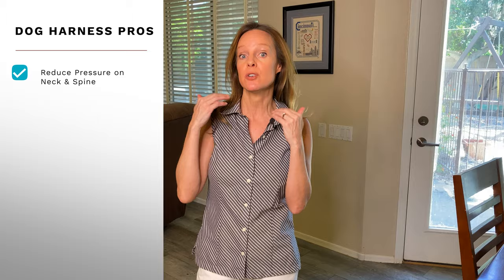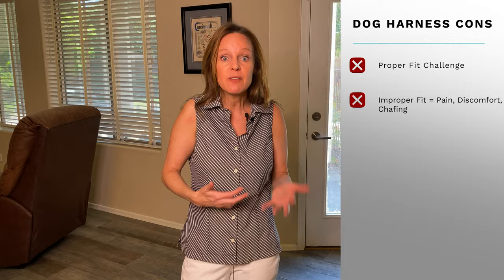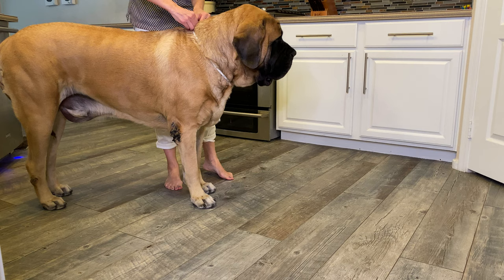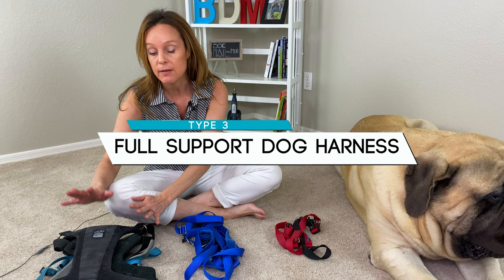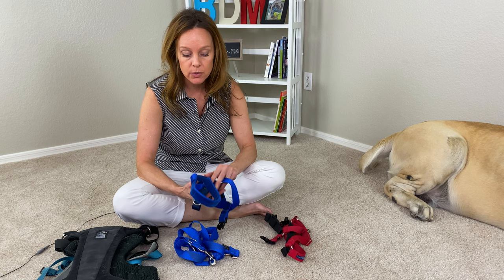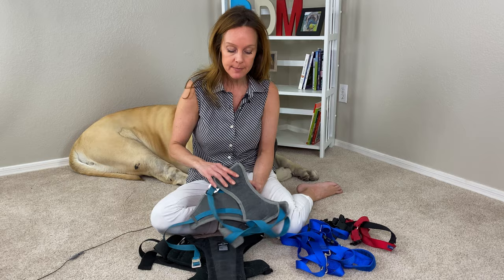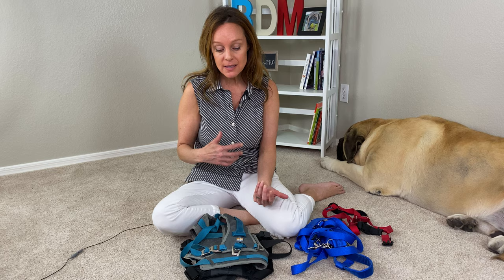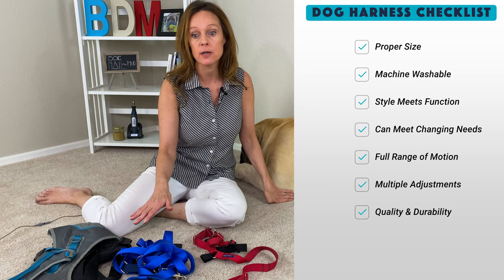How to Choose a Dog Harness for Large Dogs ["NO PULL" Truth REVEALED!]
Does your big dog pull you on walks?  Do you wonder whether a “no pull” dog harness would be better for your dog than a standard collar and leash? If so, you are in the right place!

This video (and the blog post linked below) is the definitive guide to buying a dog harness for large dogs including the pros and cons of dog harnesses, how to measure and ensure the proper fit for maximum comfort and mobility, and the truth about no pull dog harnesses.

✅ Best Guide to Classical vs Operant Conditioning for Dog Owners [Simple]

🛍Links to Featured Products on AMAZON
▪️ Soft Tape Measure
▪️ Freedom No Pull Dog Harness
▪️ Leash for Freedom Harness
▪️ PetSafe Easy Walk

**Thank you so much for your generosity! Donations like yours help me cover the expenses of producing the amazing (and FREE) content you see on BigDogMom.com. From web hosting to technical equipment for production... the expenses add up quickly.**

🛍BIG DOG MOM SHOP